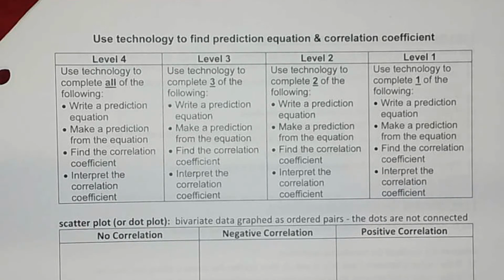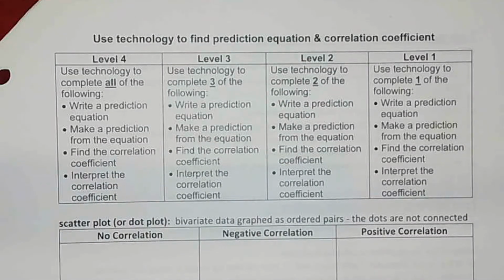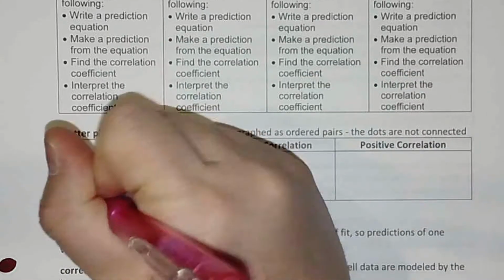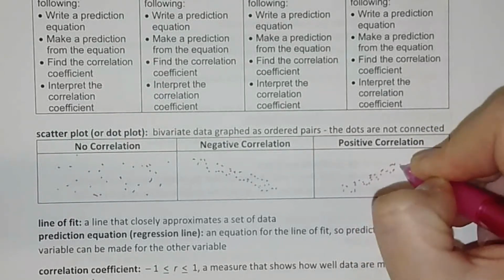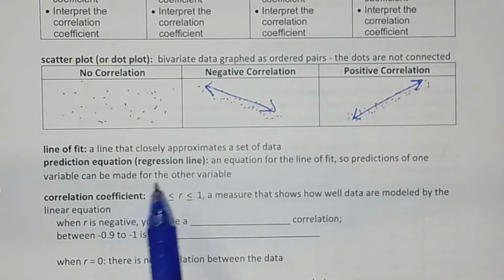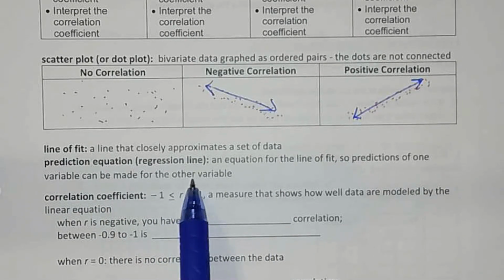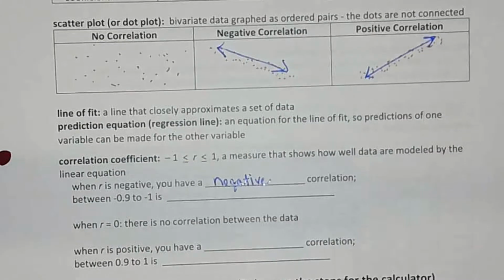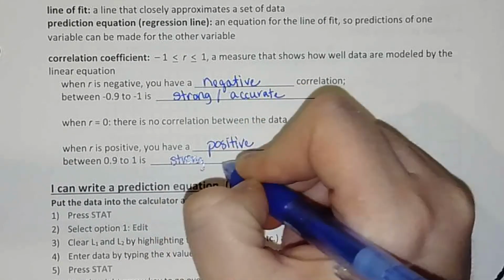Standard #3: IC1 Scatter Plot Notes (Part 1)